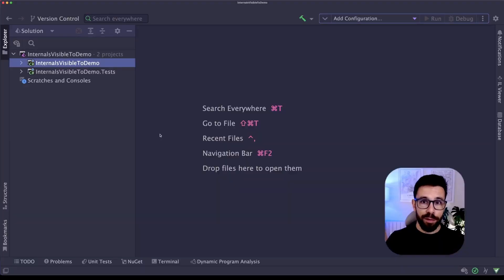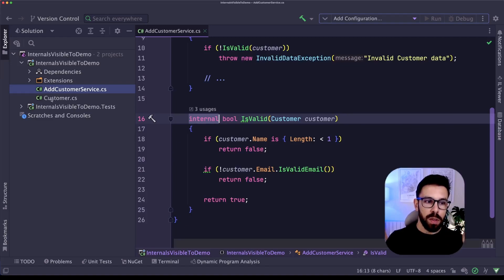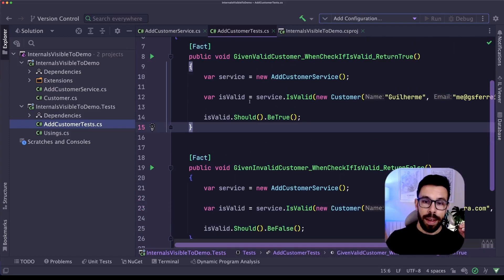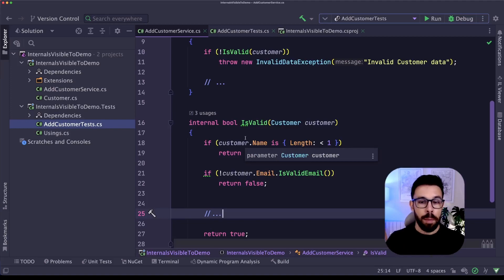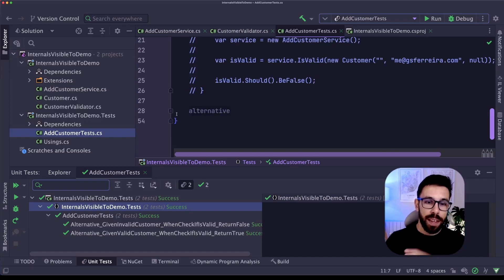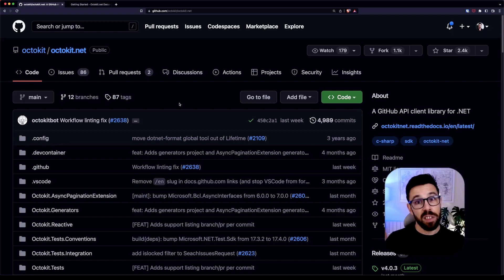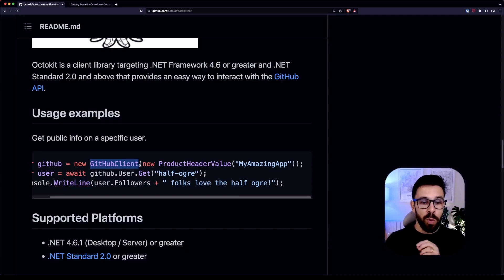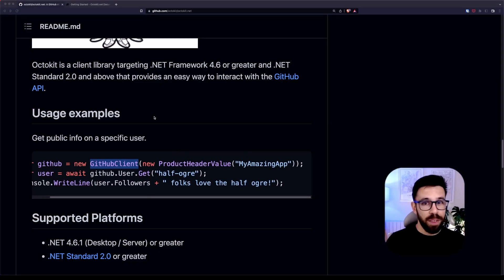Why I ALWAYS Avoid InternalsVisibleTo in .NET, Unless...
I confess that I don't fall in love with InternalsVisibleTo, especially in the context of facilitating Testing. But I admit that there's at least one extremely useful use case. In this video, I will show why I avoid it and the use case where I find it useful.